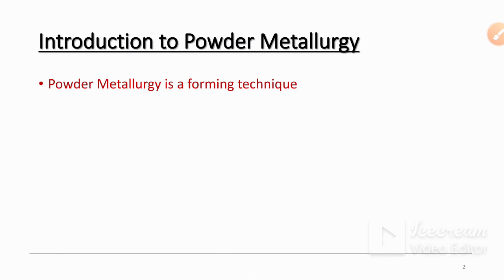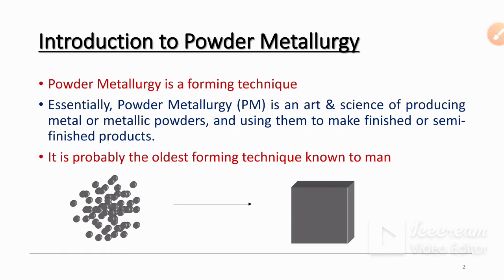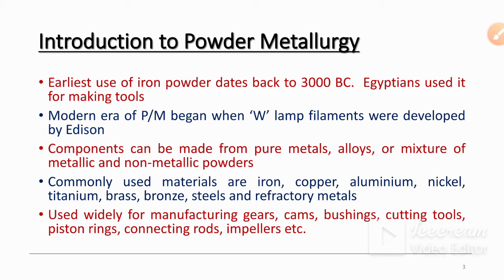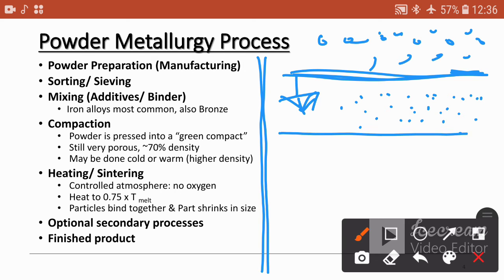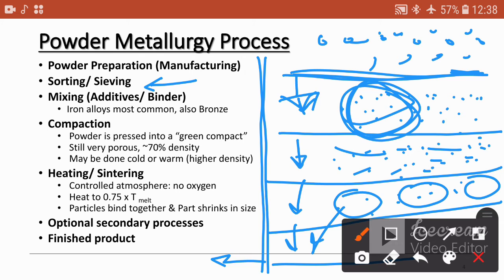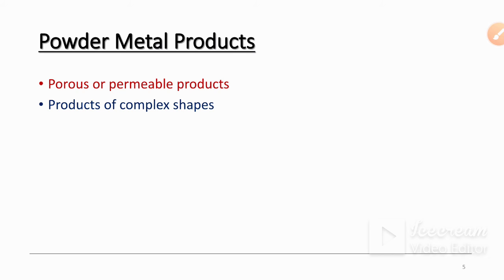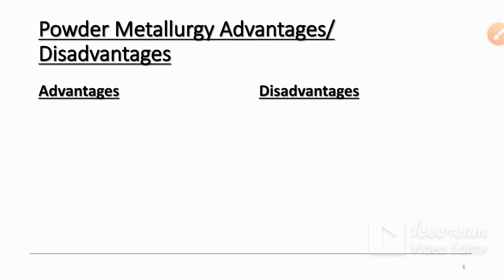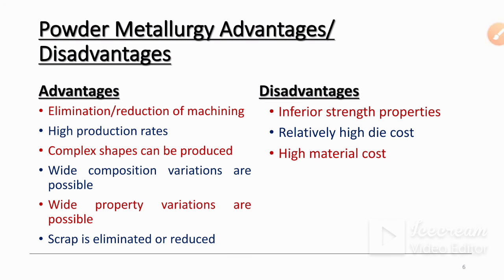Lecture 26: Introduction to Powder Metallurgy